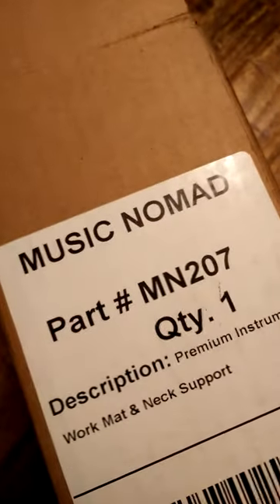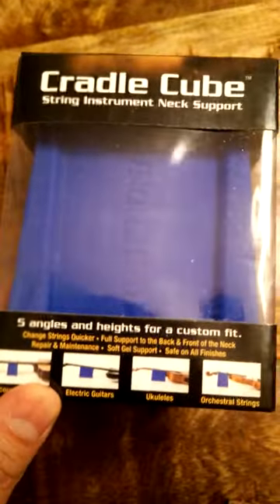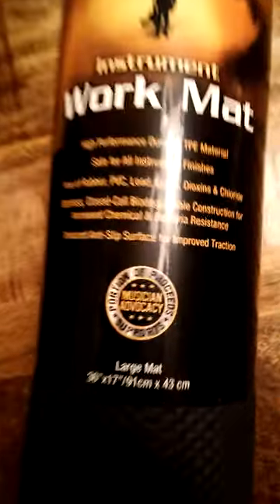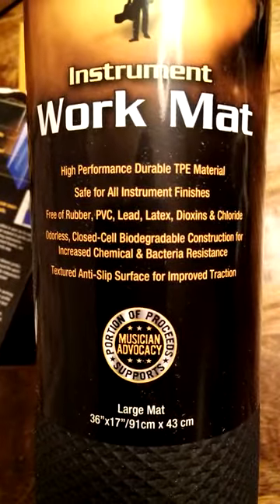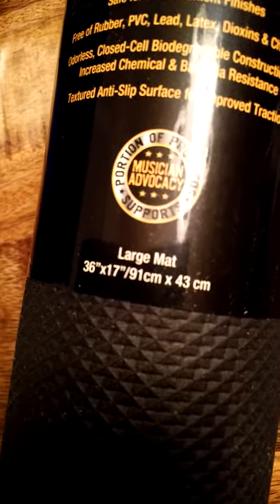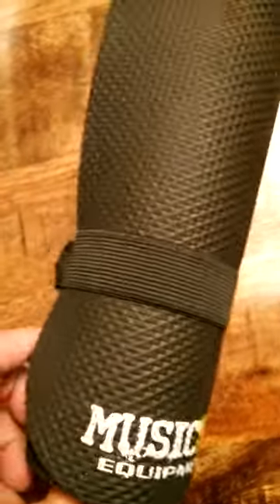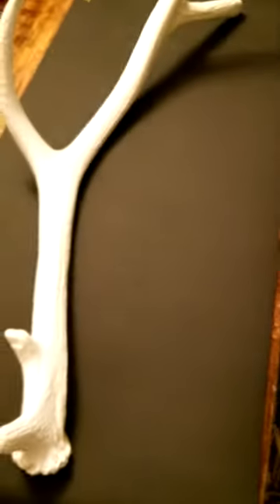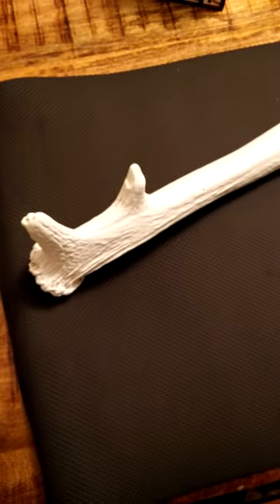Unboxing Review: Music Nomad MN207 Premium Instrument Work Mat and Cradle Cube Neck Support Combo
Safe and sturdy system for repair and maintenance on your guitar, bass, banjo, mandolin, ukulele, violin, and other stringed instrumentsNeck cradle has five angles and heights for a custom fit for any instrumentLarge 36-inch x 17-inch work mat features high-performance, textured, anti-slip surface to improve tractionTPE mat material is safe on all instrument finishes and contains no rubber, PVC, lead, latex, dioxins, or chlorideOdorless, closed-cell, biodegradable construction provides increased chemical and bacteria resistance